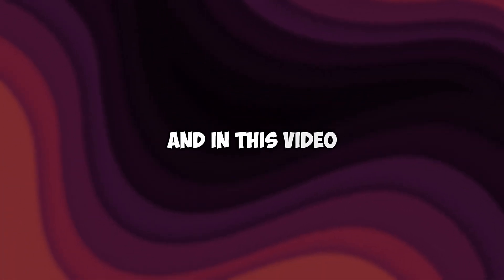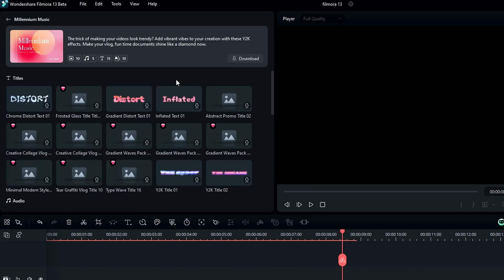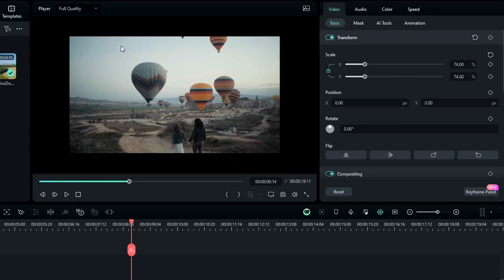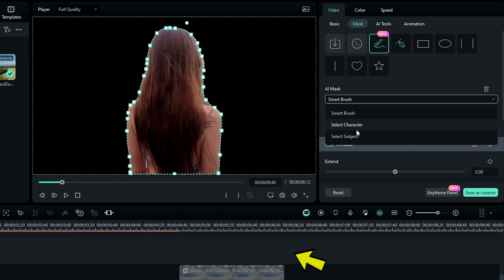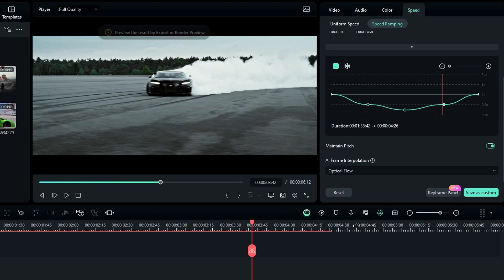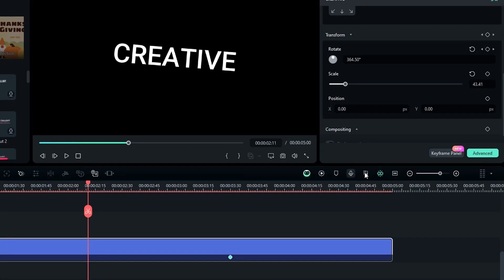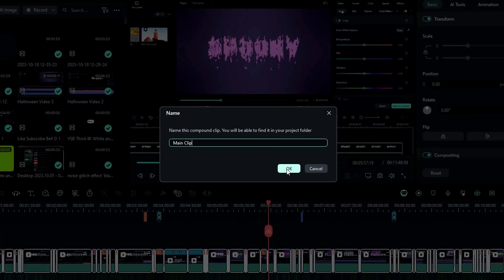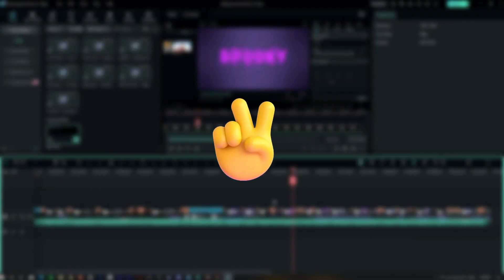Let's Explore New Exciting Features in Filmora 13!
Welcome to Creative Graphicz! Get ready for an exhilarating ride through the innovative wonders of Filmora 13! Unveiling soon at the end of October, this update is packed with exciting features. Let's dive into a world of endless creativity together! 😄

💠Video Include:
filmora 13
filmora 13 updates
new features in Filmora 13
filmora tutorials
filmora 13 complete tutorial